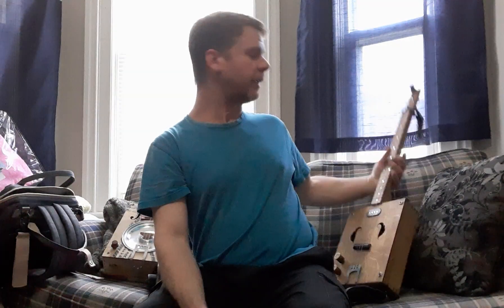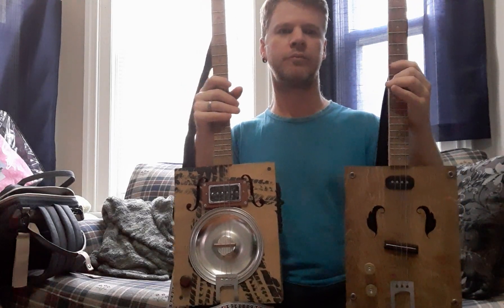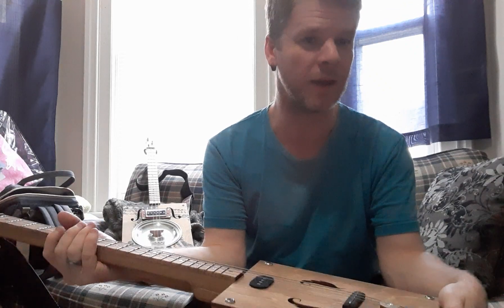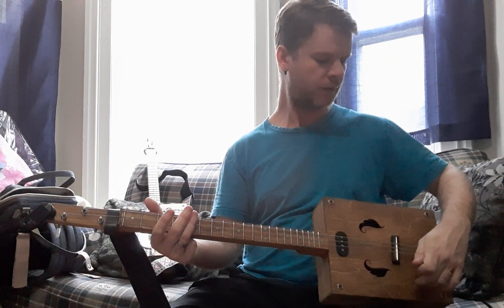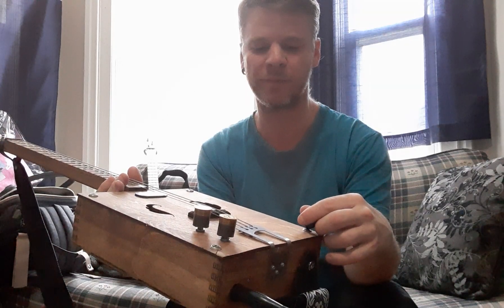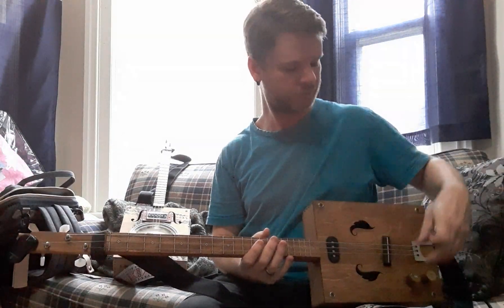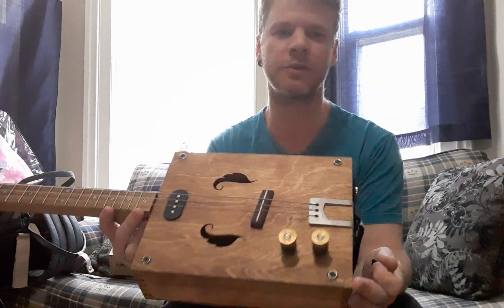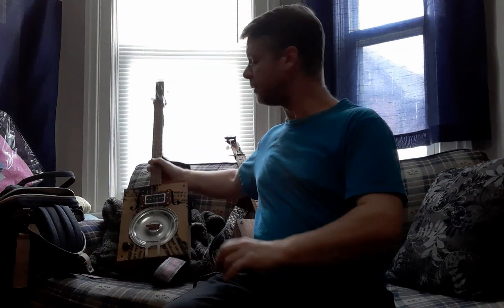BackWoods Cigar Box Guitar